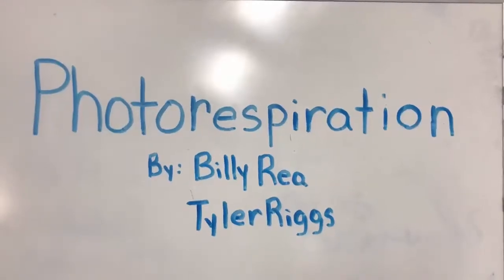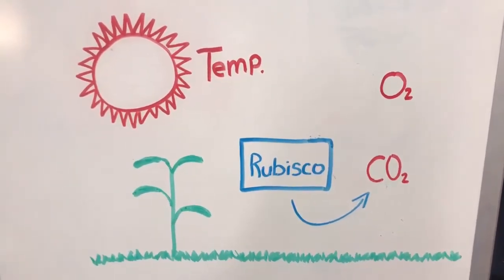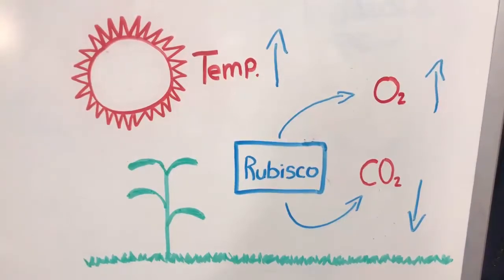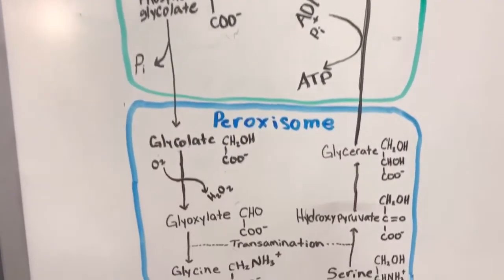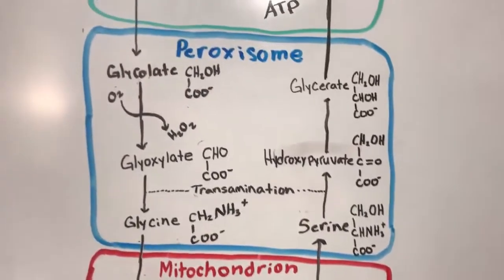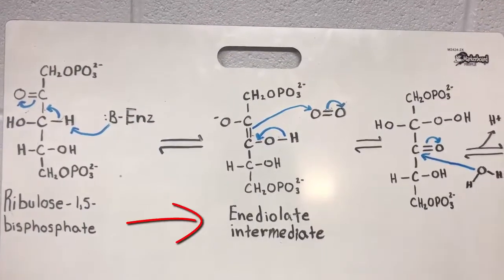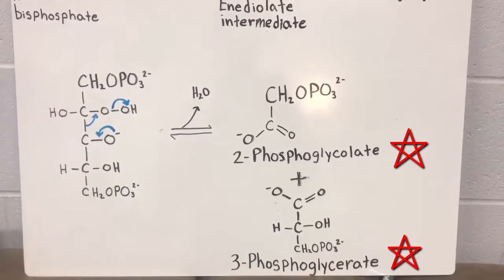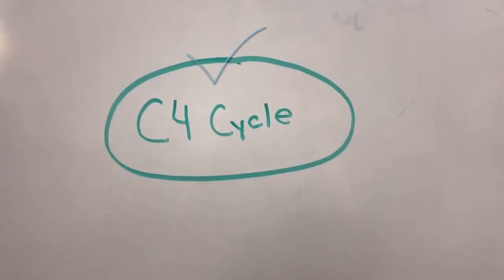Photorespiration Education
This video describes the process of photorespiration. This video was made for the 2018 Biochemistry class at College of the Ozarks.